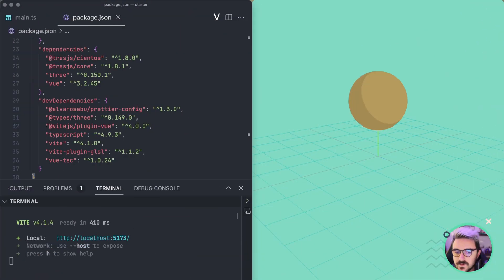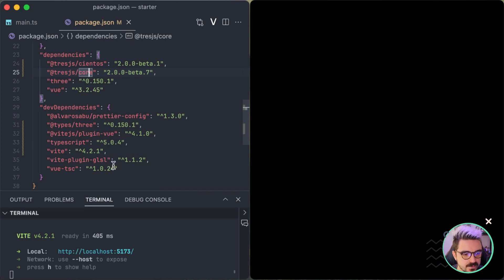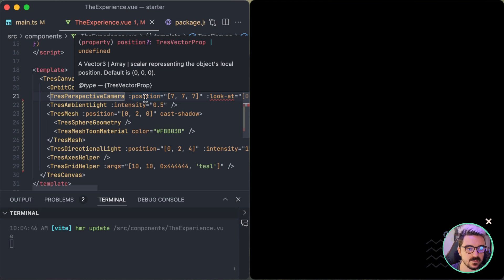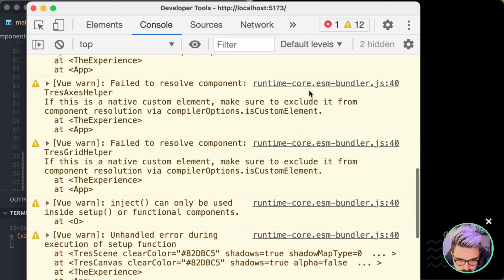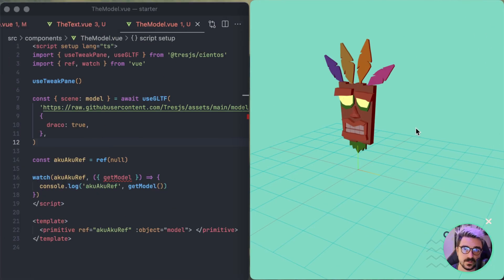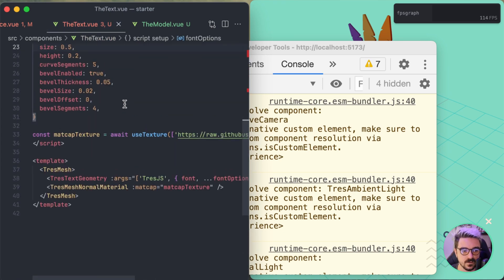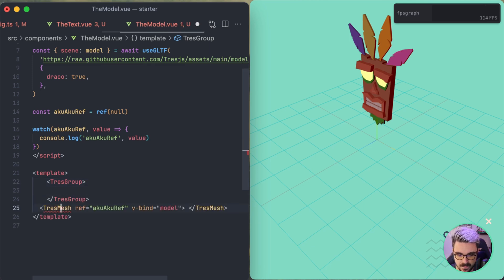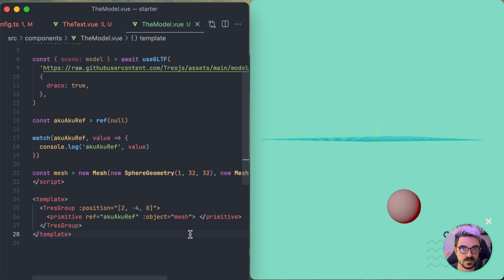TresJS v2 beta - What's hot 🔥?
Hey TresJS family! 🥳 We're over the moon 🌙 to announce the release of the much-anticipated TresJS v2.0.0 beta version! This release is all about creating 3D experiences declaratively using Vue components, and it's a massive step forward in terms of performance, flexibility, and developer experience.

Inspired by the amazing work of TroisJS, Lunchbox, and React Three Fiber, we've brought our flavor to the table to solve all the problems the 3D community had in VueJS, and we're excited to share it with you! 🎉.

Resources

00:00 - Intro
01:27 - Updating to v2 beta
02:59 - Tres Plugin is now optional
03:56 - TresScene deprecated
04:11 - Import TresCanvas from core
04:43 - Typescript & Intellisense
06:33 - Orbit Controls and Perspective Camera
07:35 - useCatalog is deprecated, use extend
08:49 - Changes on model refs
10:18 - Failed to resolve component warnings
11:53 - Primitives